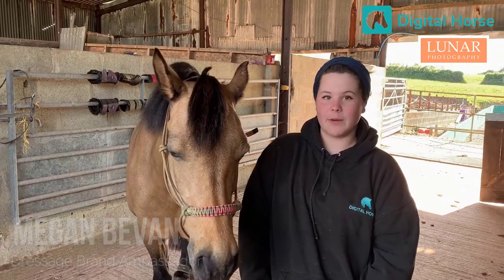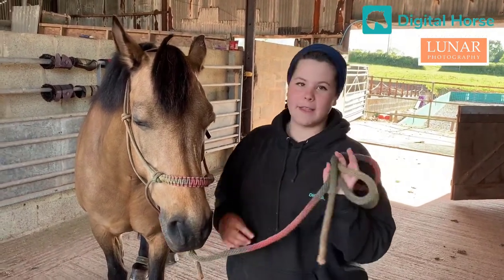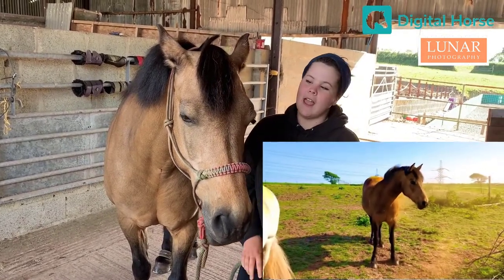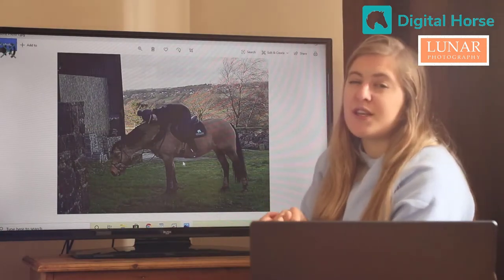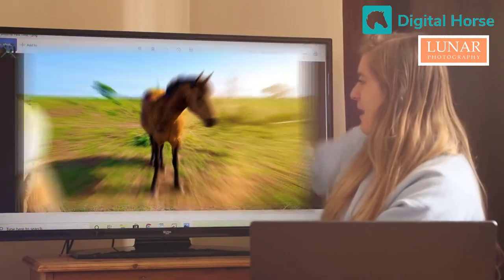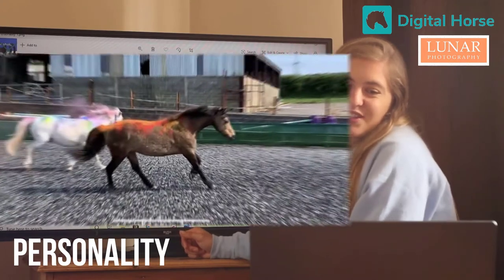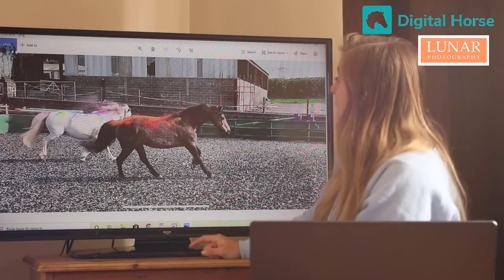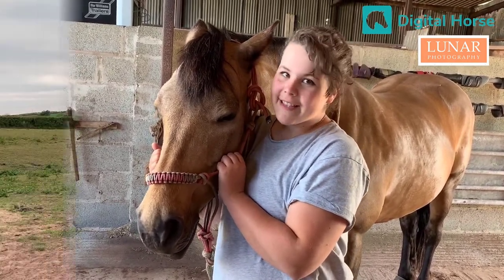How to take BETTER photos of your horse!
Today we are sharing TIPS from Imogen Moon of LUNAR PHOTOGRAPHY that you can use right away to start taking better photos of your horse.

Digital Horse is an online community dedicated to equestrians and their horses.